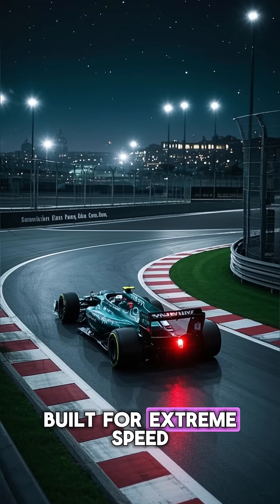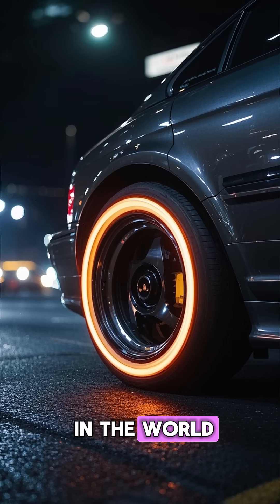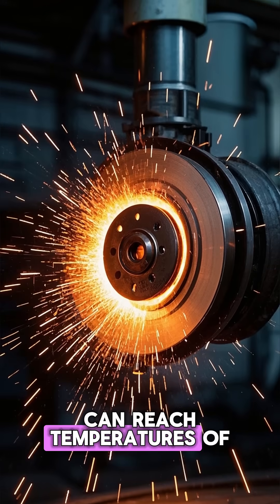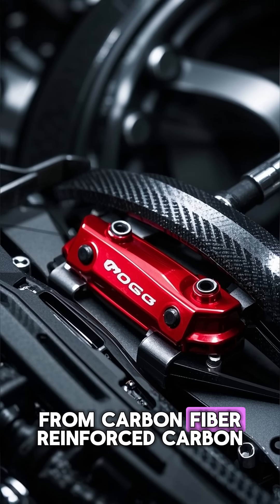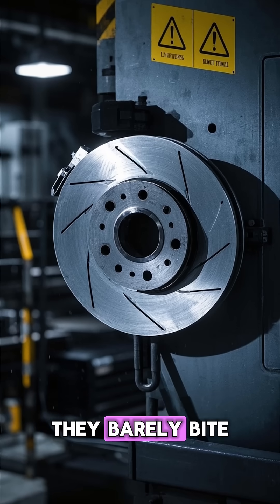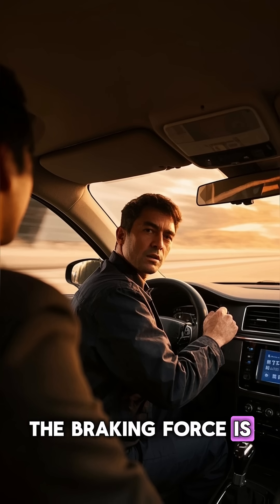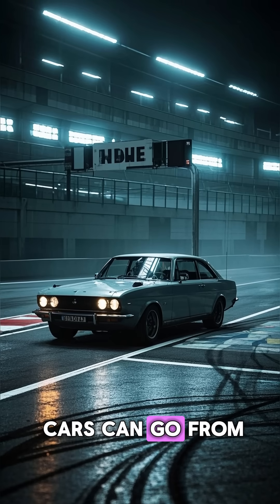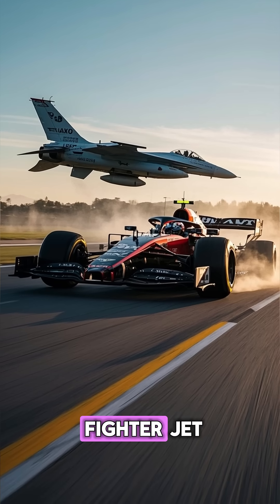F1 Brakes Get Hotter Than Lava – Here’s How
F1 brakes glow for a reason. With heat hotter than lava and braking forces over five Gs, they are as extreme as the speed itself.

🎙️ QuickIQ – Fast facts for fast minds.